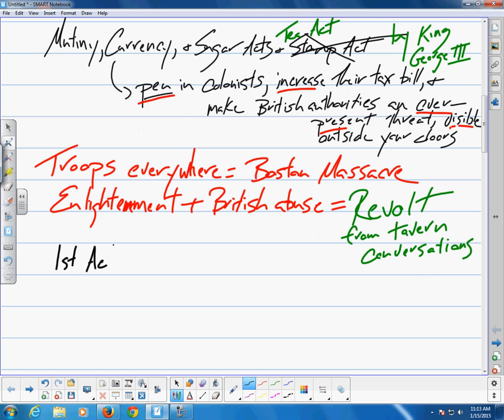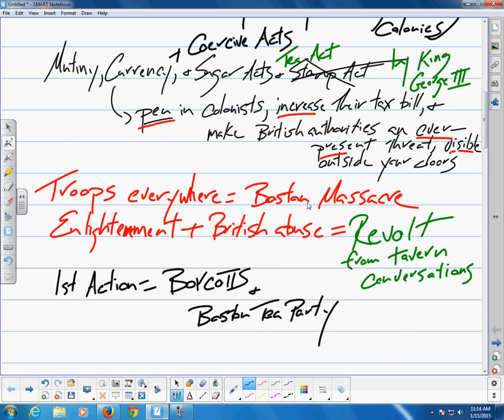The Unfinished Nation - Chapter 4 Lecture + Notes (O'Connell)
Lecture and Notes over Alan Brinkley's The Unfinished Nation, 7th edition.